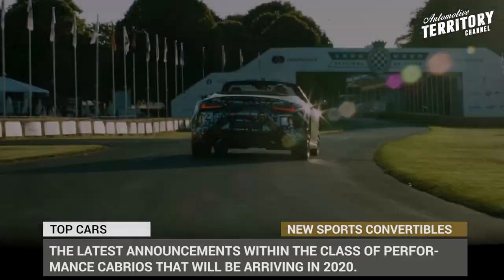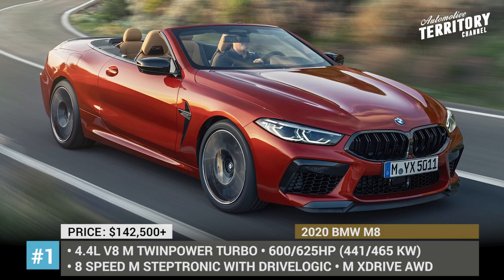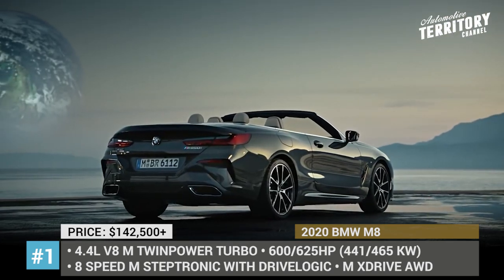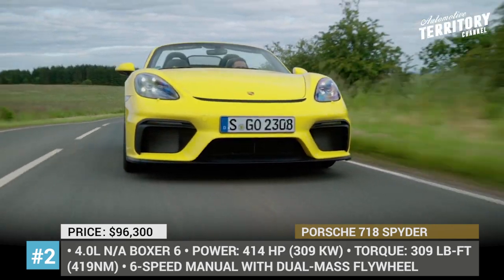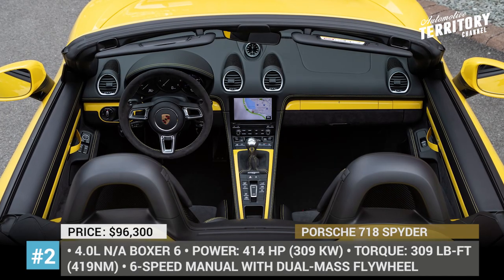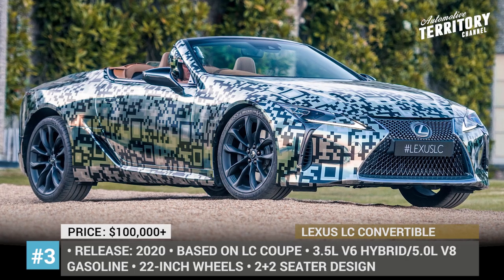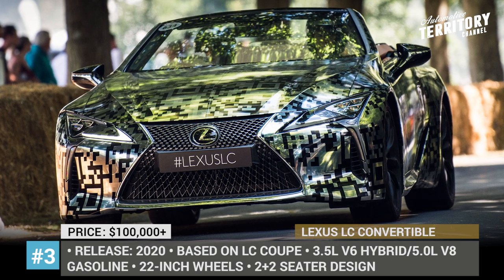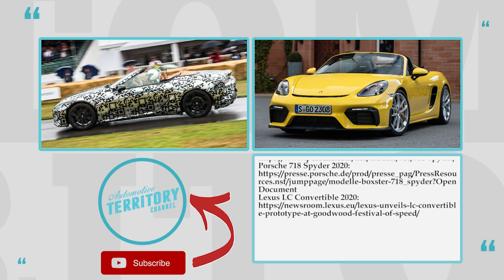Top 3 Convertible Sports Cars of 2020: Latest Models by BMW, Porsche and Lexus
Driving fast is not enough to fully step into the shoes of a racer, what’s missing is the hot air blowing in your face and the smell of tires. But this is where premium sports convertibles come in giving you countless number of horses, precise driving dynamics, the excitement of an open top, and pure freedom for fast touring. Today we will take a look at the latest announcements within the class of performance cabrios that will be arriving for the 2020 model year.

#1 2020 BMW M8 & M8 Competition Convertible

The German automaker plunges into the upcoming model year, with a slay of luxury performance automobiles, among which are the M8 and M8 Competition variants of the new 8 Series convertible. The drop-top comes with a powered soft roof that unfolds in just 15 seconds.

4 years since the last Boxster Spyder release, it is ready to return to the Porsche’s 2020 lineup dropping the “Boxster” part from its name. Now called the 2020 Porsche 718 Spyder, it comes with a new suspension borrowed from 911 GT3 and a new engine.

#3 2020 Lexus LC Convertible

Lexus is determined to take the convertible market segment by storm with an all-new LC Convertible that was confirmed for release at the 2019 Goodwood Festival of Speed. Though the production-ready model was revealed in camo, it is already clear that the drop-top retains the silhouette and most of the design elements of the concept vehicle.